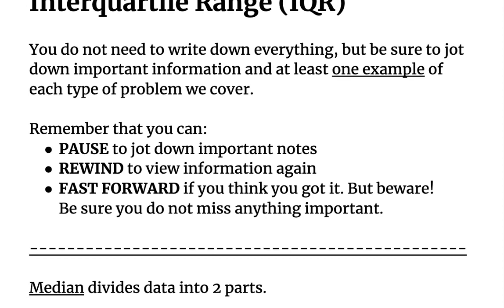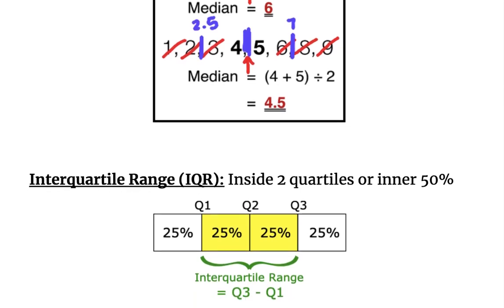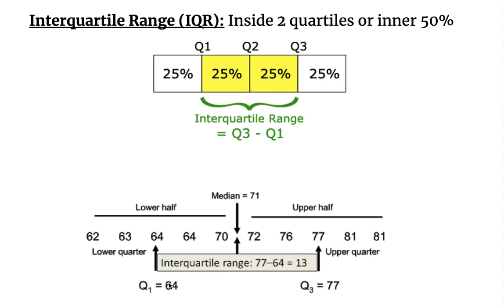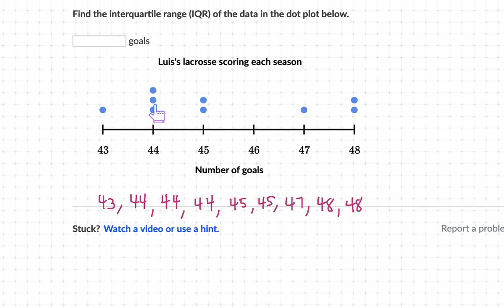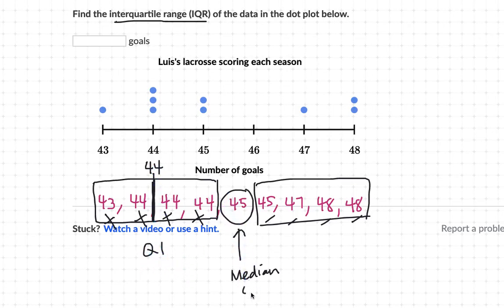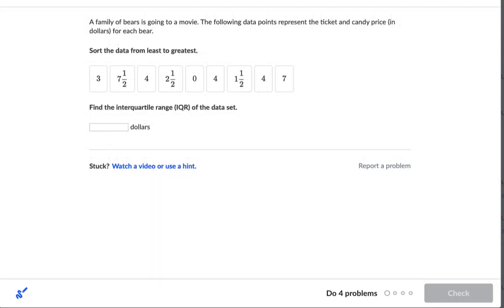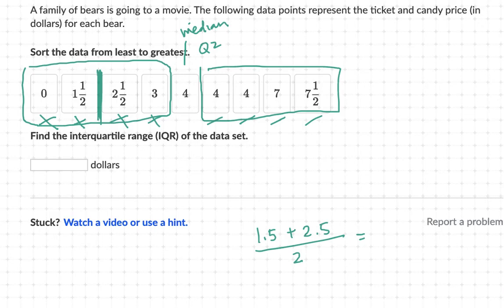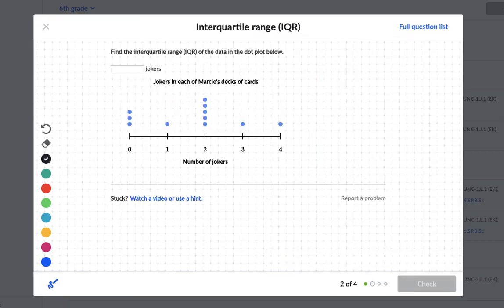6th Grade Math: Interquartile Range